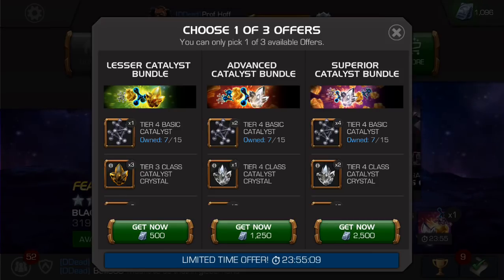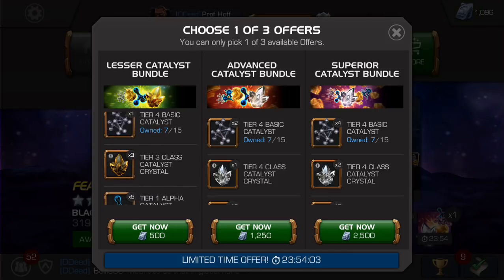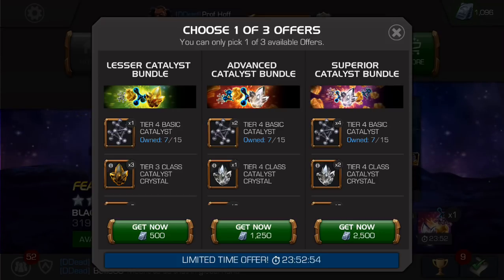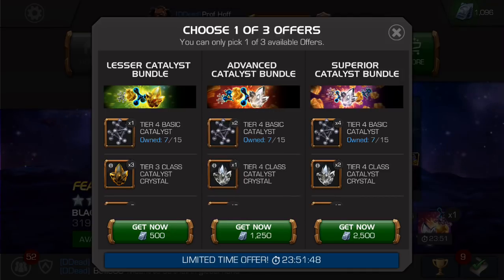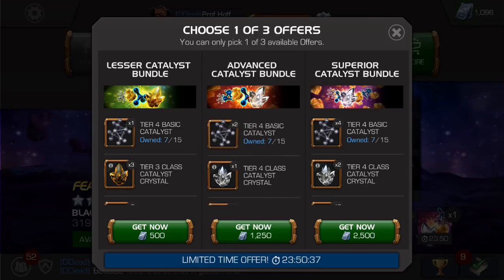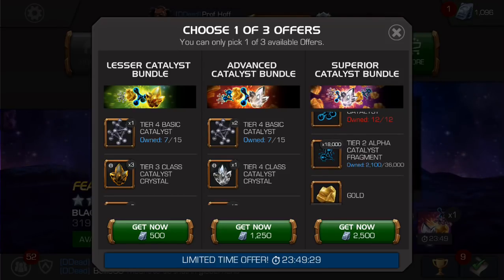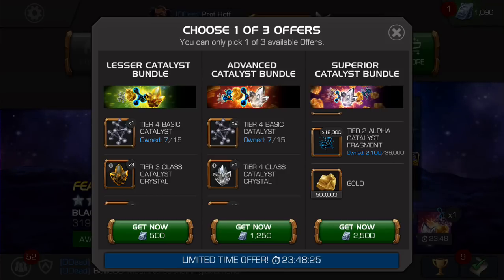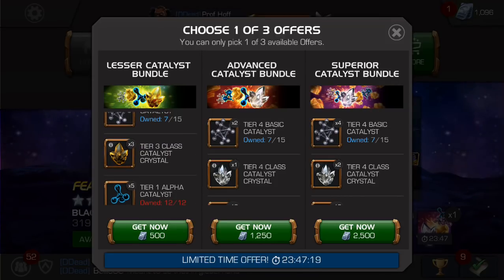Catalyst Bundles Offer Good Value!